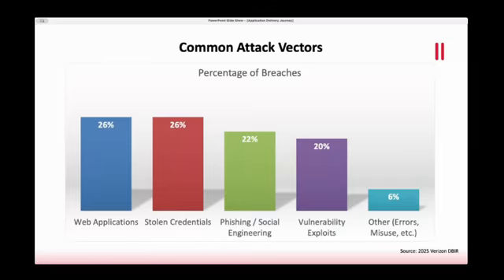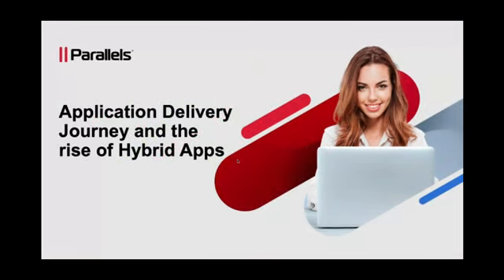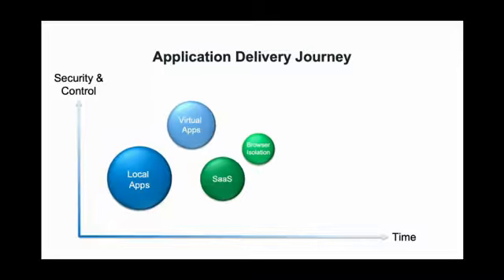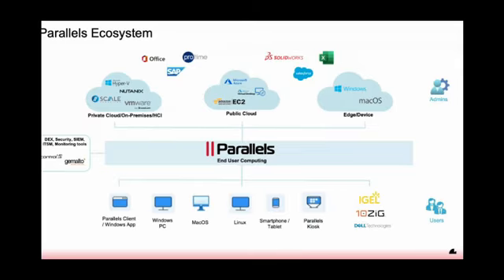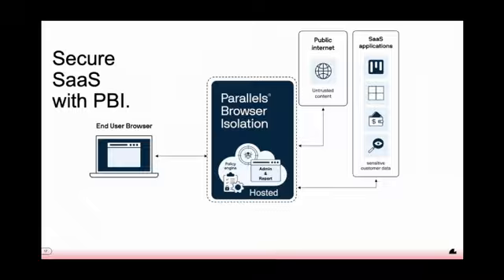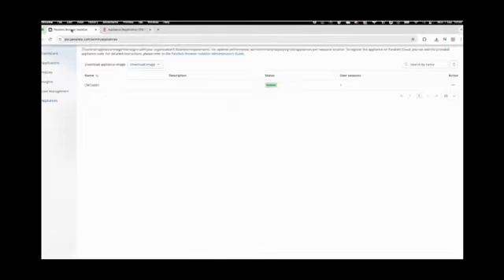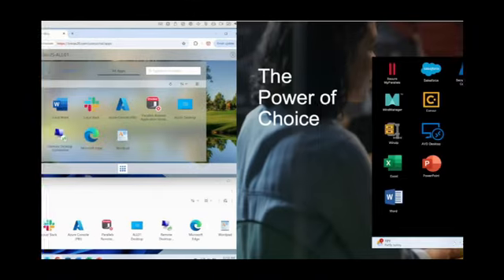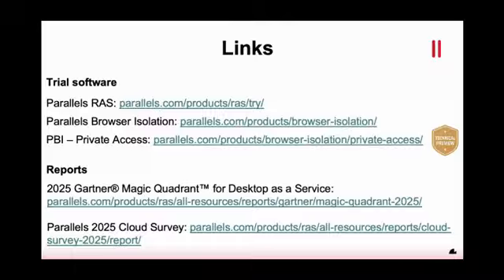Webinar -- Secure your digital workspace: Control published apps and secure browser access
Discover how Parallels RAS and Parallels Browser Isolation (PBI) Private Access work together to establish an integrated, secure solution for accessing internal web apps, private apps, SaaS portals, legacy systems, and virtual desktops from anywhere.

As an on-premises solution for remote browser isolation, PBI Private Access establishes secure sandboxed containers within your organization's infrastructure. This way, sensitive browser activity never leaves your environment.

Together, Parallels solutions handle the control plane for you, giving your organization complete ownership over the data plane—meaning enterprise-grade security that maintains data sovereignty.